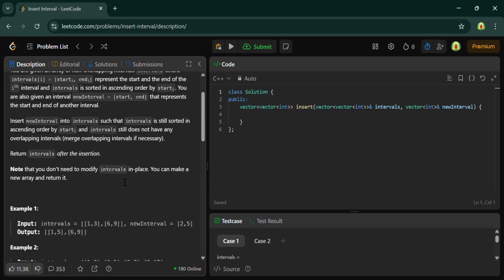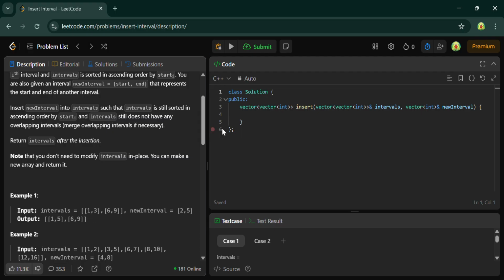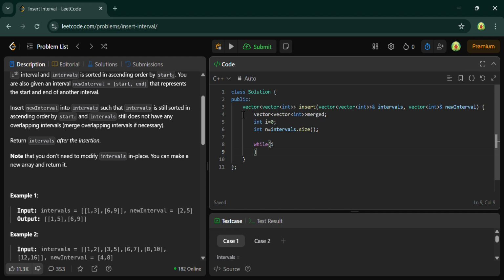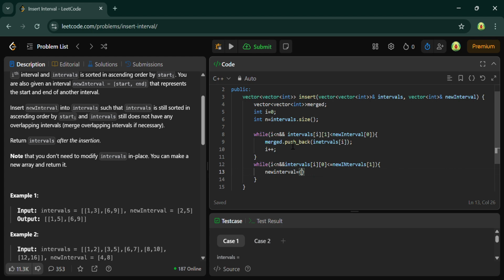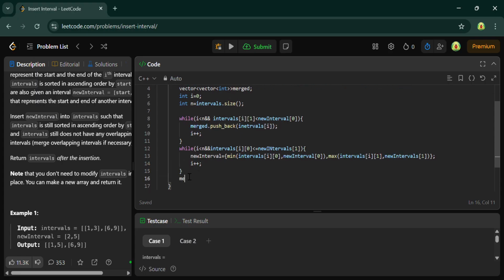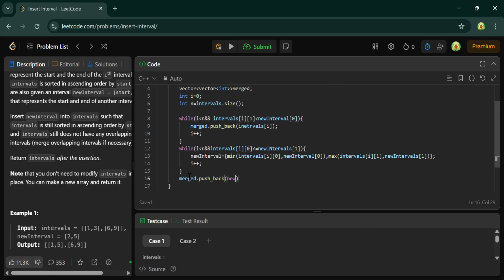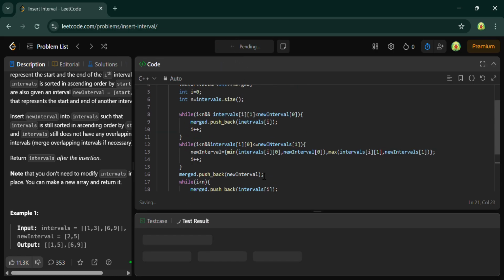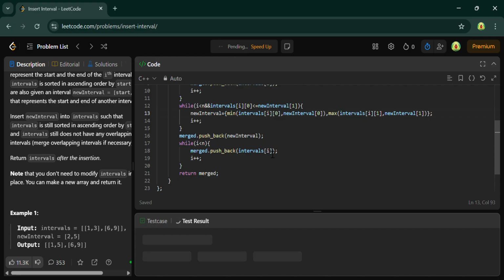Insert Interval LeetCode - 57